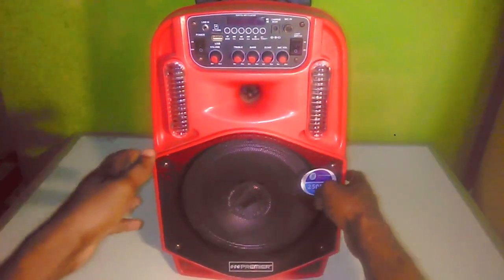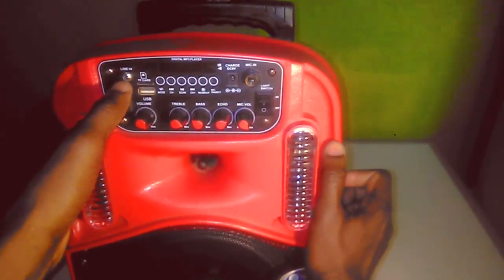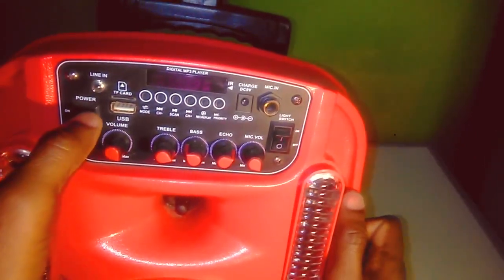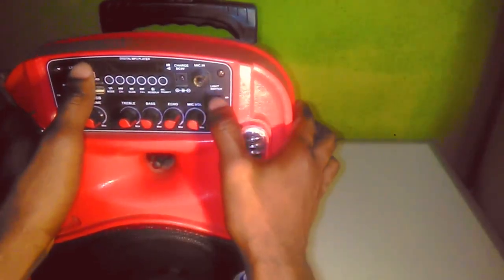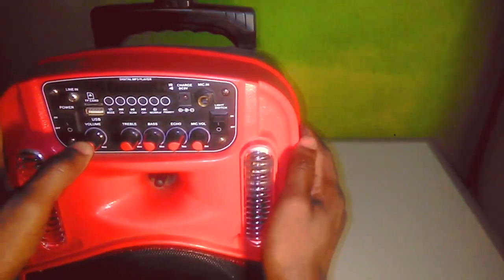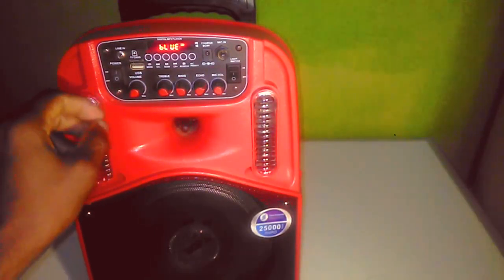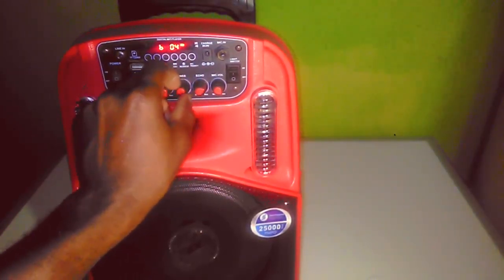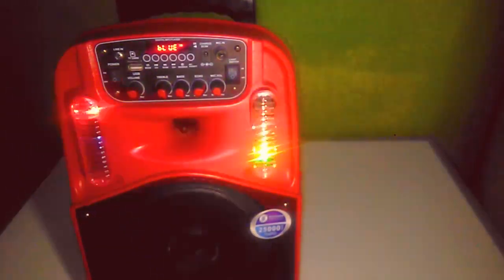PREMIERE KARAOKE SPEAKER 2020(BANG FOR BUCK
Yes, today we will be looking at the PREMIERE KARAOKE SPEAKER here. Let's have a look at our physical overview. As you can see we have a line in so u can put in your aux cable. It has a slot for tf cards, USB. The power is a switch. It has a mode button, backtrack, play an pause, forward track. It has a record and plays a mic priority. It comes with a DC 9 volts charger. It has a mic input. It has a switch for the lights a mic volume controller echo bass treble and the volume itself. Let me quickly turn it on Bluetooth. I will connect it so u guys can have a clear idea of how it sounds. Let's have a listen to some bass boosted